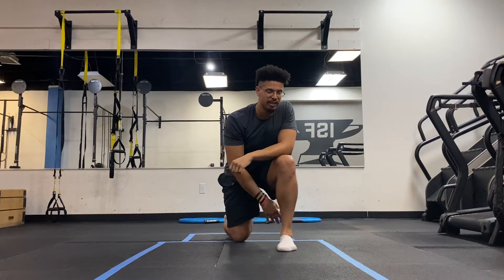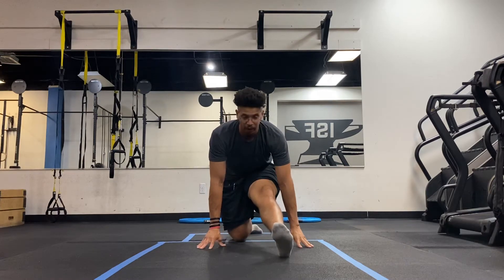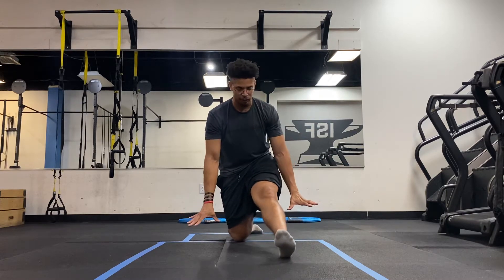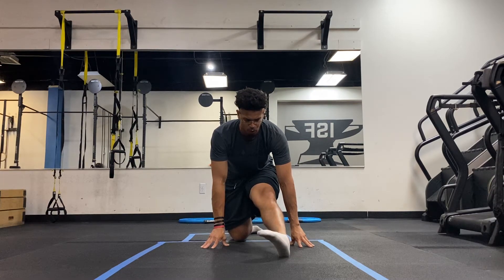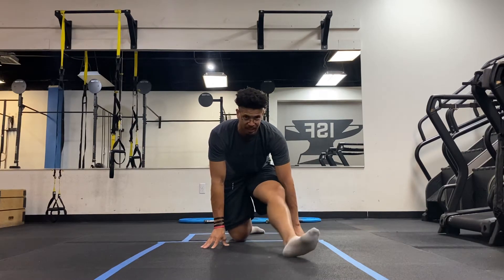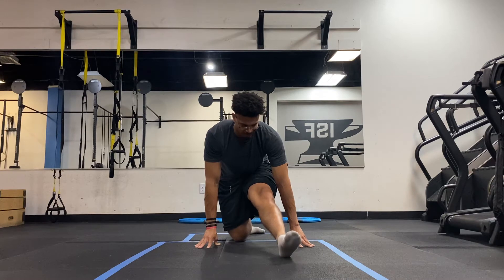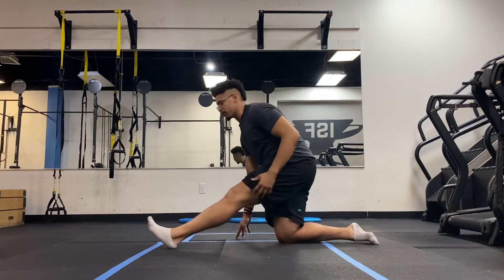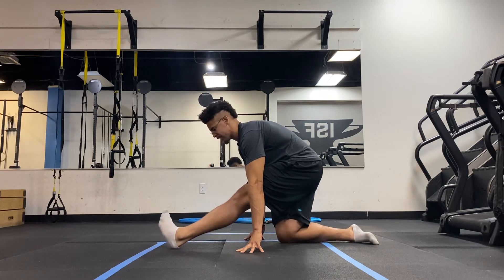Front Leg Extended Ankle CAR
Use this exercise to mobilize the ankle while simultaneously lengthening the calf and hamstrings.